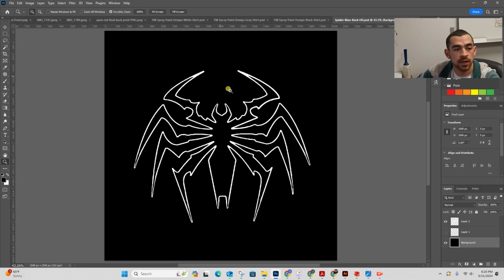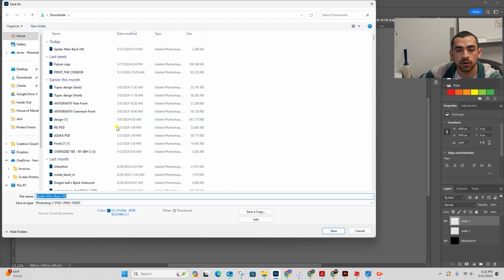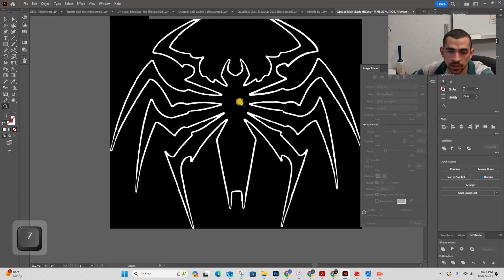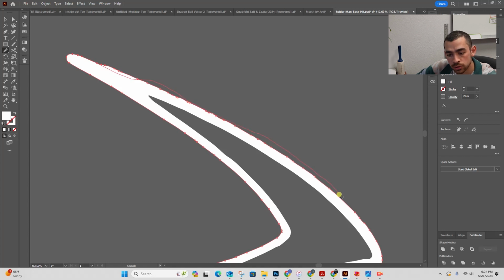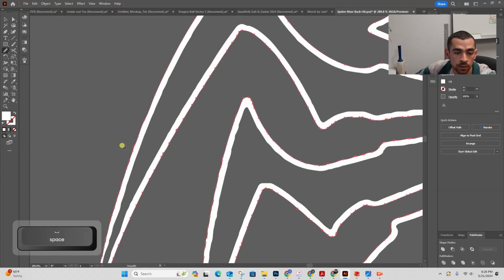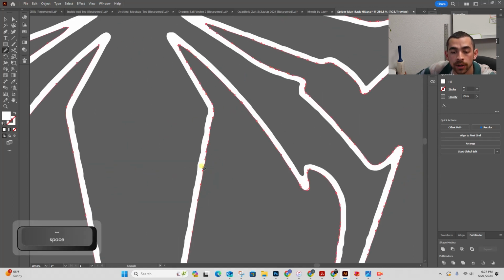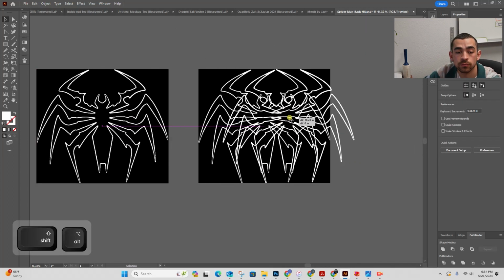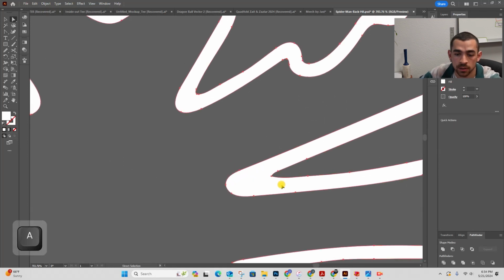How to Use the Smooth Tool in Illustrator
This tool helps smooth out vector paths very easily and can really save you hours of time in vectorizing your designs the way you want them.